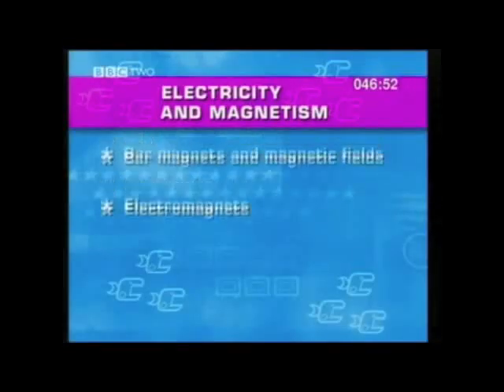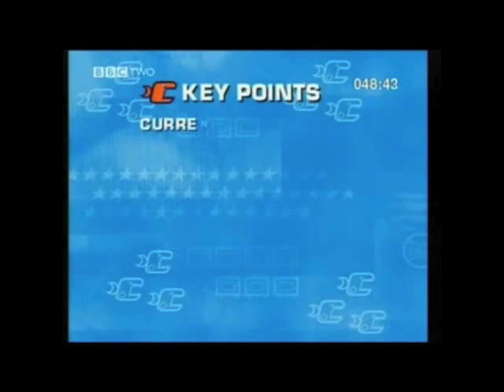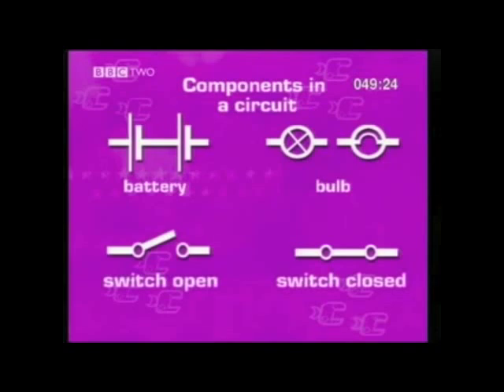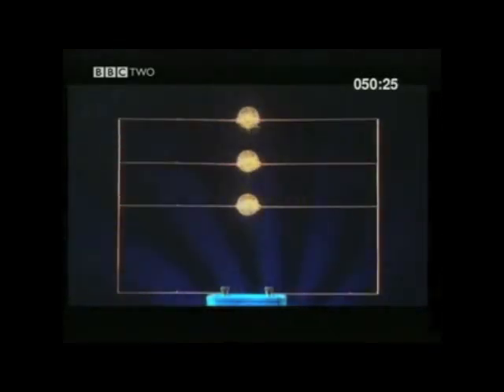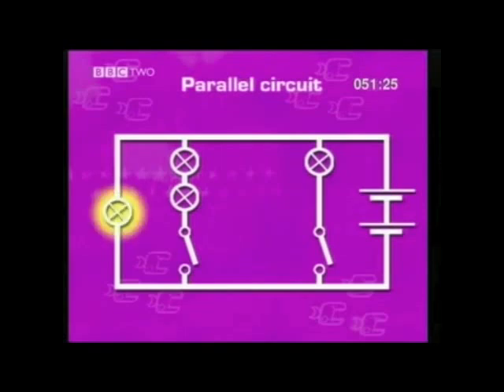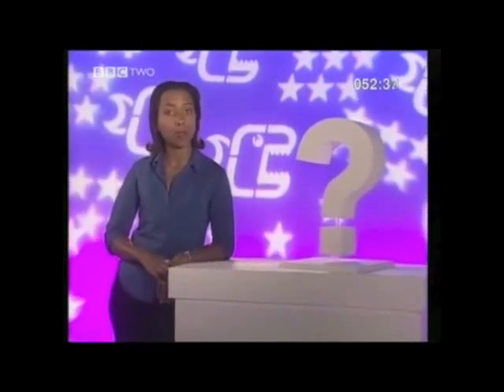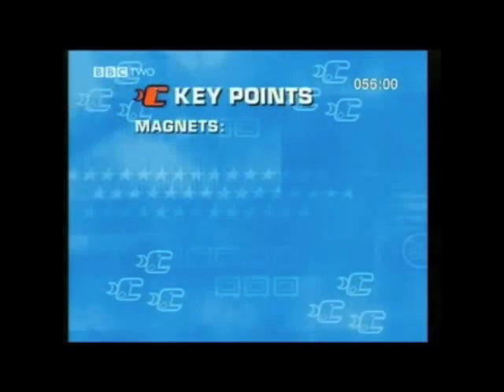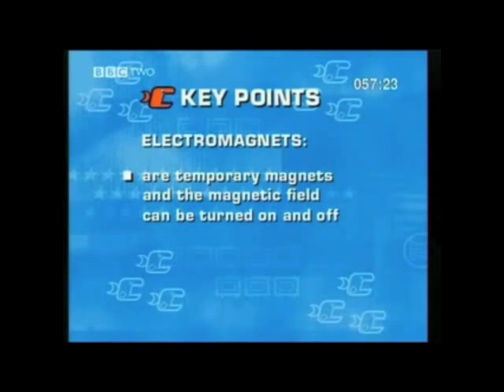12. BBC Bitesize KS3 Revision Electricity and Magnetism BBC18LS12